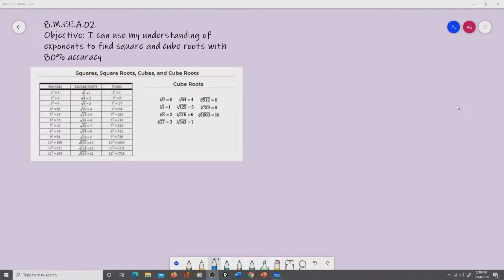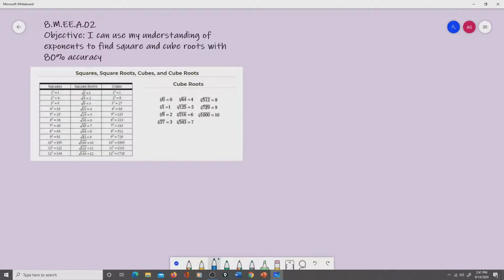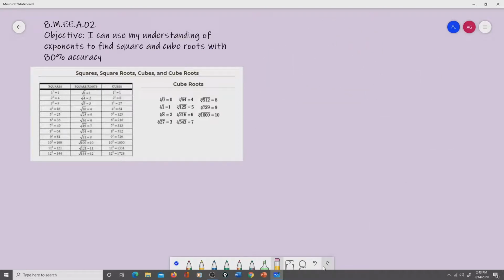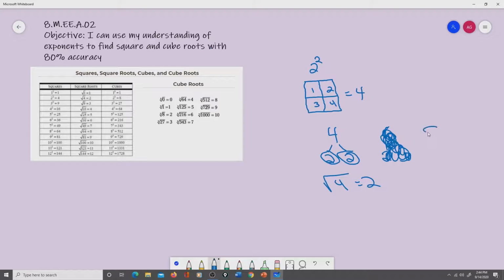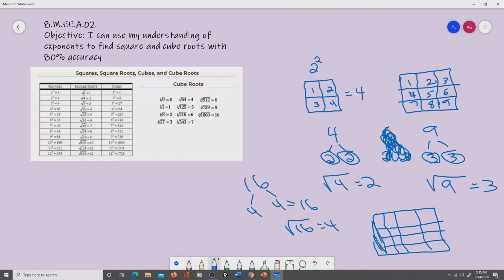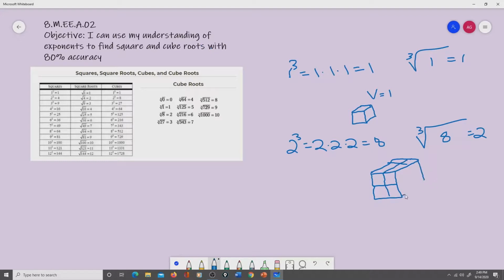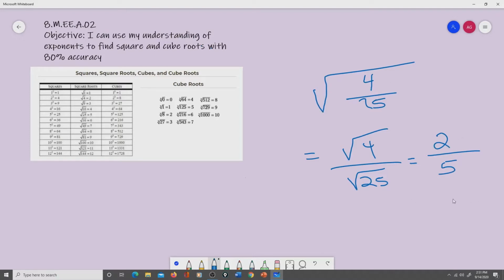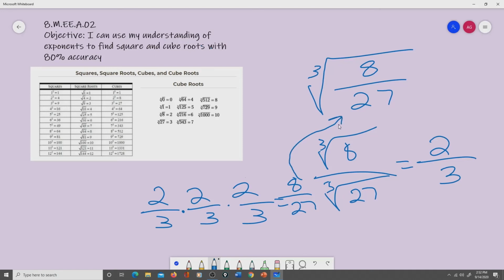Square and Cube Roots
Quick review of square and cube roots